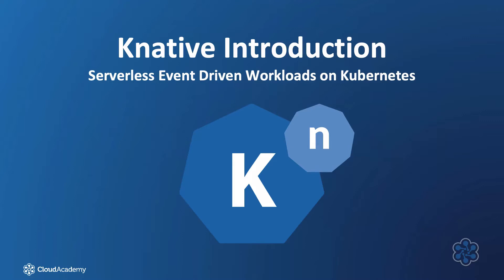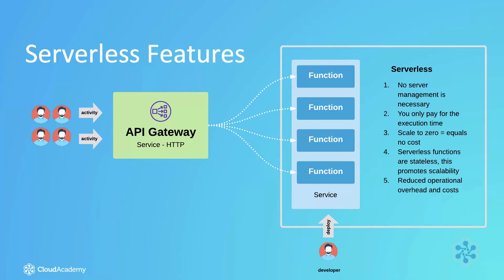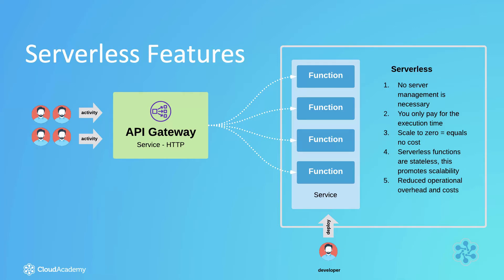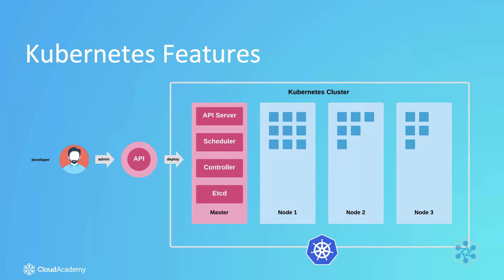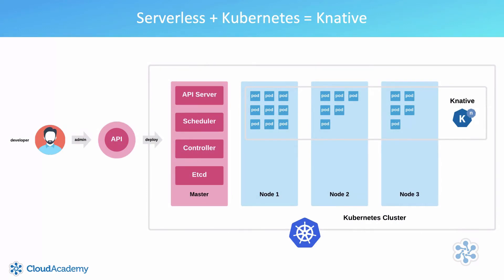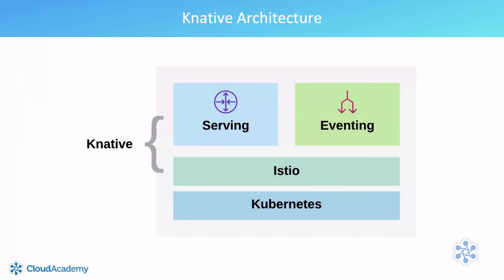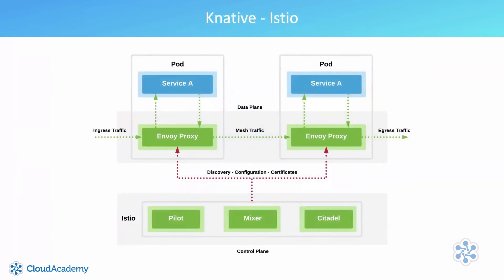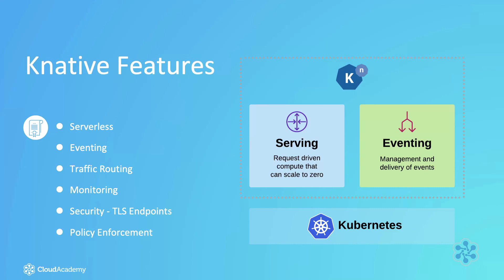Introduction to Knative | Cloud Academy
Interested in knowing what Knative is and how it simplifies Kubernetes?

This video introduces you to Knative and reviews its background and history, what motivated its creation, its two core components, Serving and Eventing, and when and where you should consider using it yourself.

Knative is a general-purpose serverless orchestration framework that sits on top of Kubernetes, allowing you to create event-driven, autoscaled, and scale-to-zero applications.

This lecture is part of the course "Introduction to Knative".
The course introduces you to Knative, taking you through the fundamentals, particularly the components Serving and Eventing. Several hands-on demonstrations are provided in which you'll learn and observe how to install Knative, and how to build and deploy serverless event-driven scale-to-zero workloads.

By completing the course, you will:

- Learn about what Knative is and how to install, configure, and maintain it
- Learn about Knative Serving and Eventing components
- Learn how to deploy serverless event-driven workloads
And finally, you’ll learn how to work with and configure many of the key Knative cluster resources